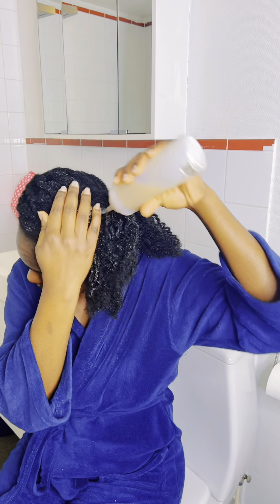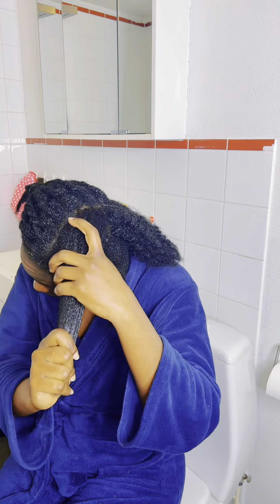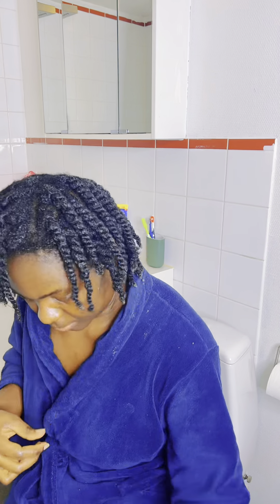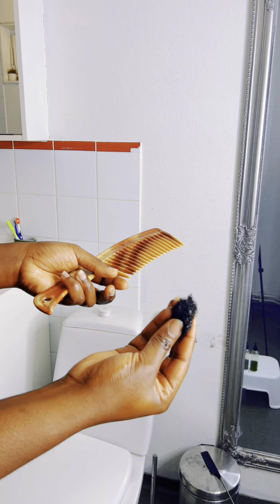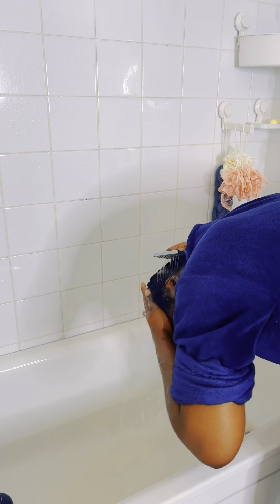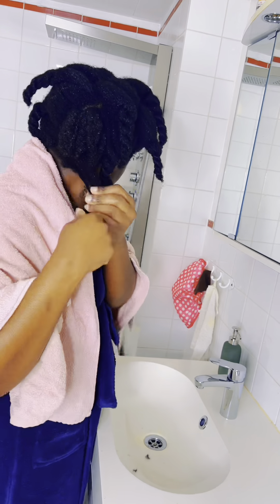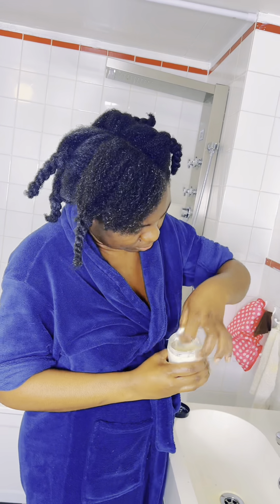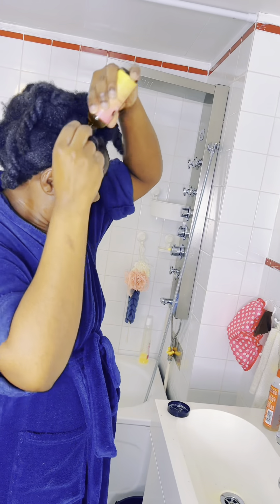Wash Day Routine for less Breakage.